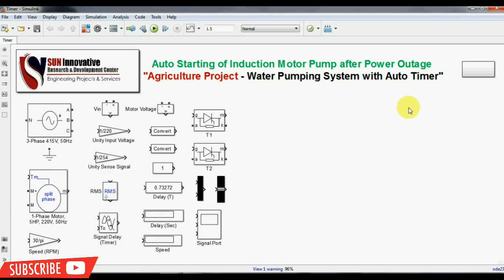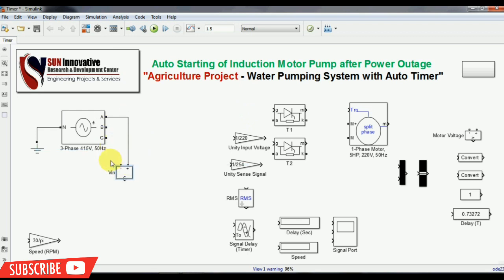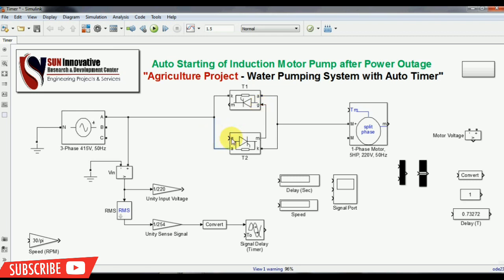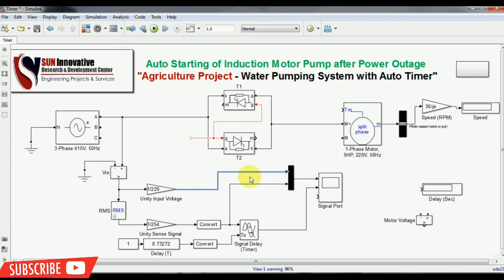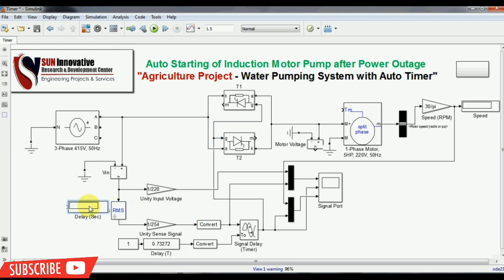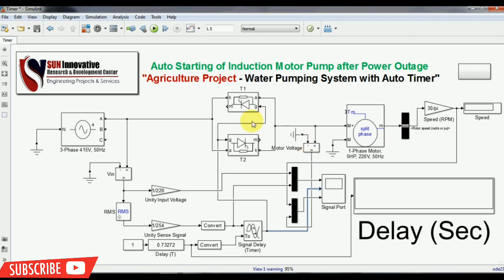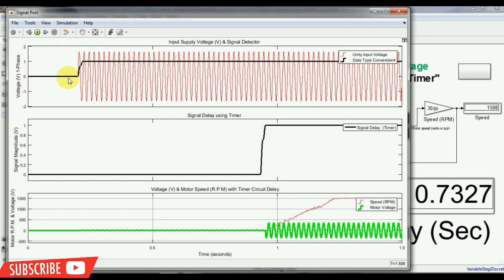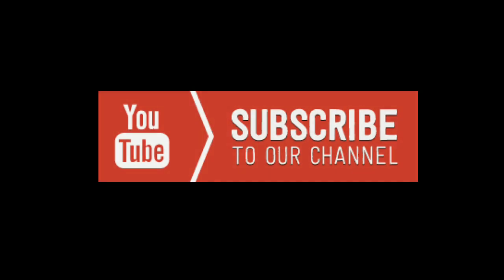Agricultural Auto Start Induction Motor | MATLAB 2018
Auto Switch for Induction motor in Agriculture Application,

This technology can provide an automatic power connection to motor as set point is applied. Specially used in power outage condition at rural & village areas, were having nominal outage 3 times/day. During outage farmer has to personally visit at motor starting panel for making operative while power back. So by using this technology Electronics switches made possible this automatic switching of motor application for farmer as suitable time point is set.

Facility:
- Auto Time switching 24HRs.
- Various Timing Points can be set.
- Low cost & Size.
- Easy Install.
- Provide a protection for induction motor in voltage disturbance.
Keep Supporting this channel for knowledge sharing.

The Channel for getting new update on Technology & Research Topics.